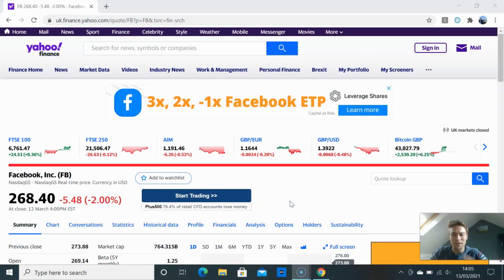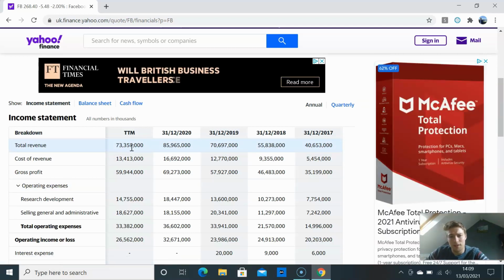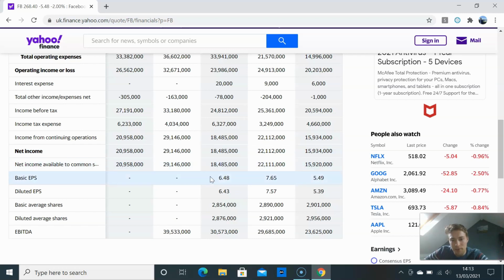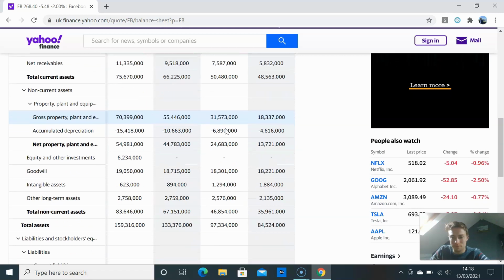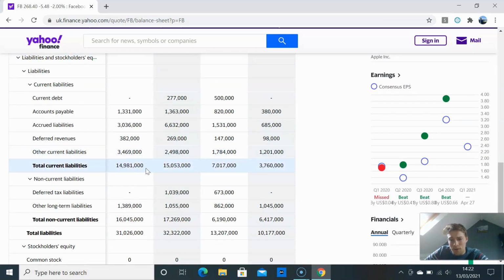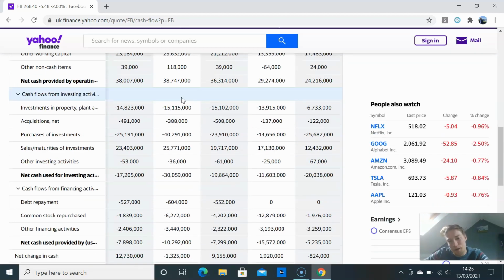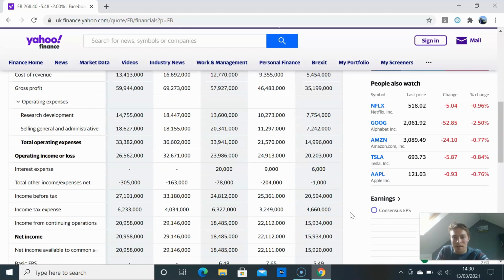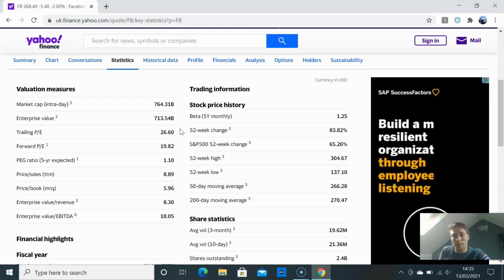How To Read Financial Statements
Welcome to part 4 of the comprehensive beginners guide to the stock market.

As this series is progressive and builds upon each lesson, I do really recommend you check out the previous videos first.

So this video builds upon the last where we talked about analysing the statistics and seeing if a stock is under or overvalued. Today we will build on this and I'll walk you through the 3 financial statements.

This will help you to understand the details of the business, how well it is performing and how healthy it's numbers are.

This is absolutely crucial to understand to know if the company is growing or is it shrinking or does it have aby underlying financial risk?!

Here's a quick link to to 3 sections:

02:14 Income Statement:
08:11 Balance Sheet:
15:30 Cashflow statement:

I hope you found this video useful and be sure to check out the others to fully grasp the concept of successful long-term stock market investing.

If you have any questions, be sure to ask me in the comments below.

Cheers,

Harry